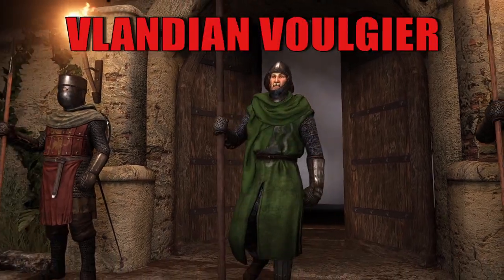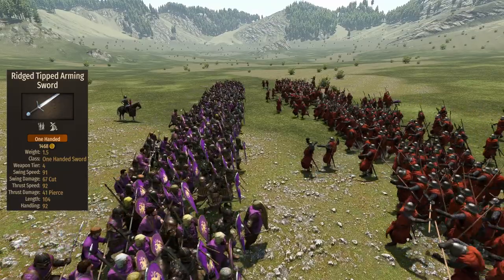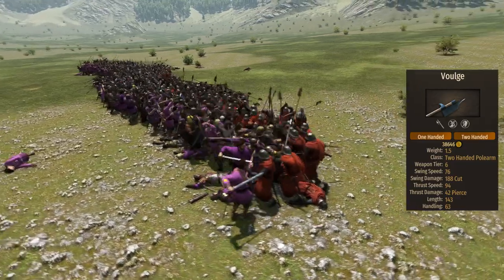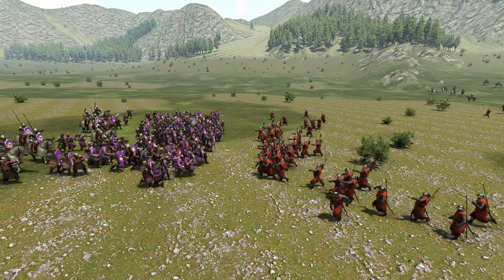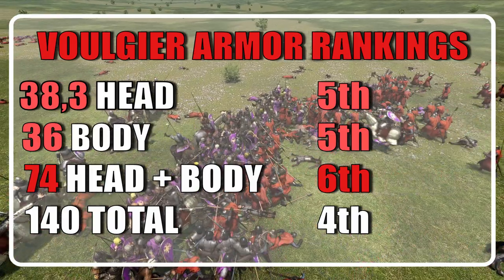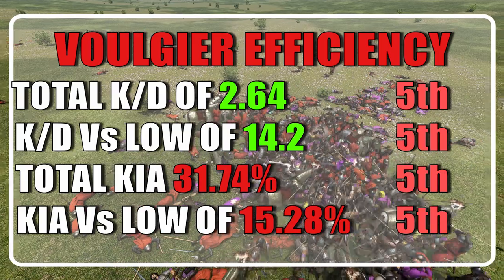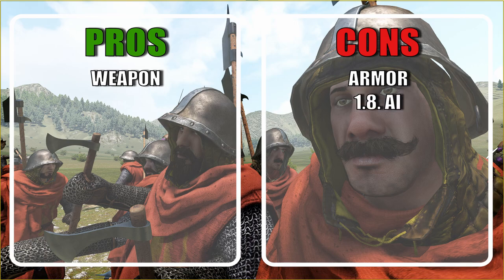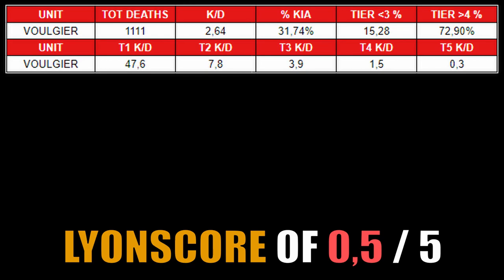How BAD Is The Voulgier? Bannerlord Shock Troop Units Guide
This is a 1.8. Bannerlord in Depth Analysis of the Vlandian Voulgier Shock Troop.
This video is part of a Mount & Blade II: Bannerlord Playlist where we analyze each unit not only based on their equipment but also on statistics taken after intensive testings.

In this here video we are going to talk about The Vlandian Voulgier a powerful Shock Trooper that whields a formidable 2H Polearm named Voulge.
This unit used to be very good before patch 1.8. but how does it hold up after?

And remember, criticism and constructive feedback are always appreciated.